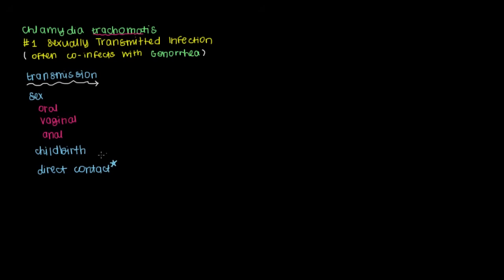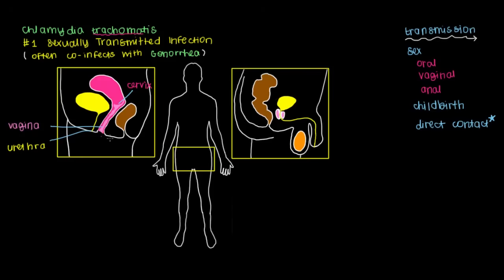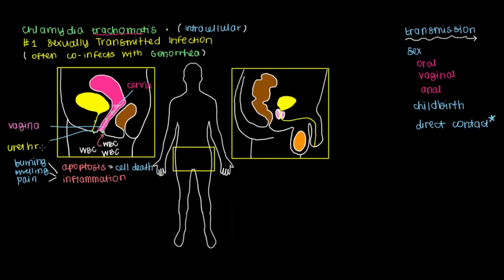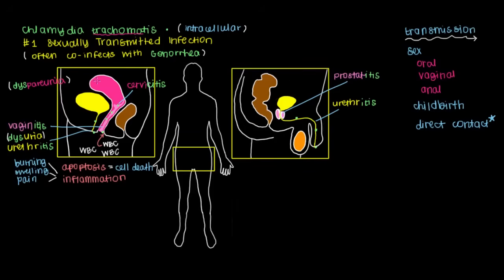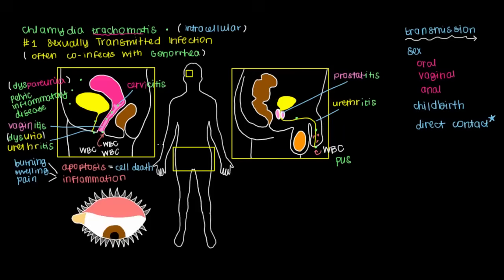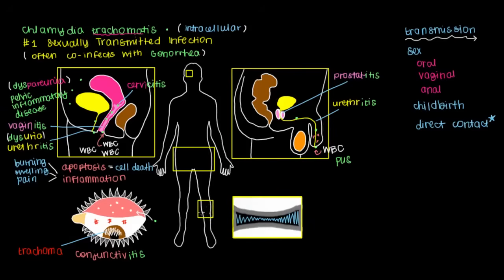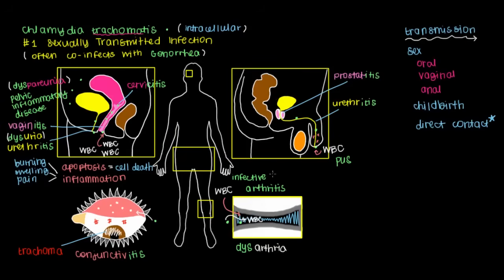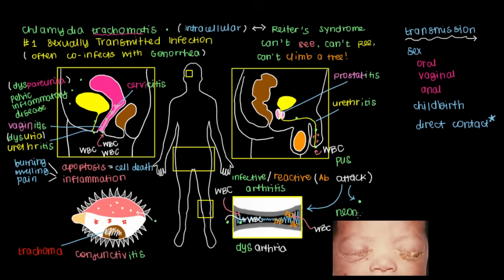What is chlamydia? | Infectious diseases | NCLEX-RN | Khan Academy